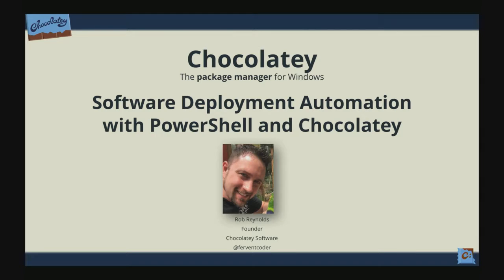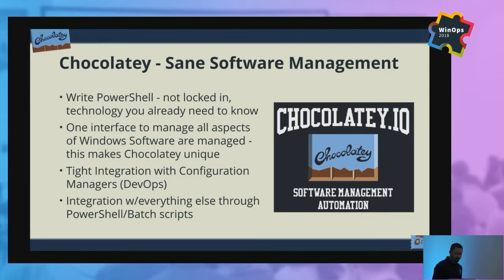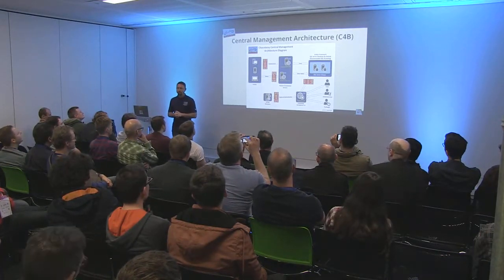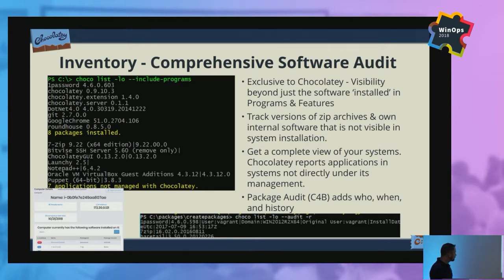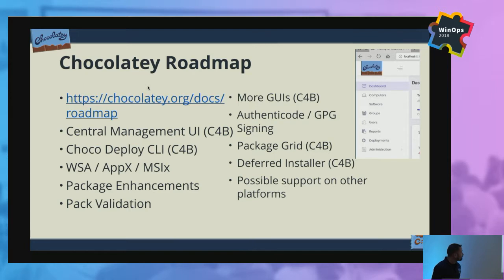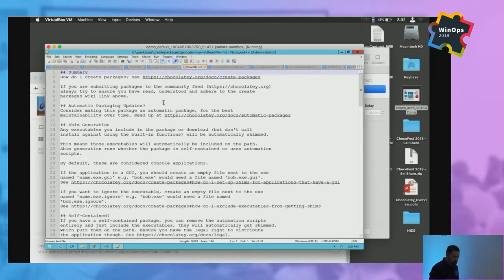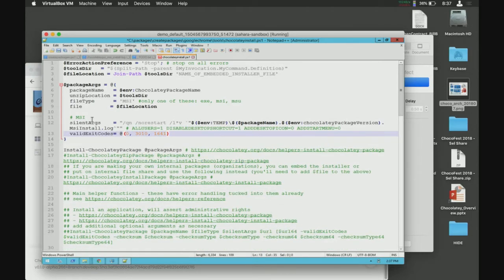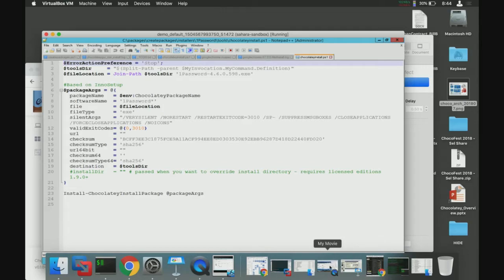WinOps 2018 | Rob Reynolds | Chocolatey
Rob Reynolds Founder of Chocolatey

Software Deployment Automation with PowerShell and Chocolatey